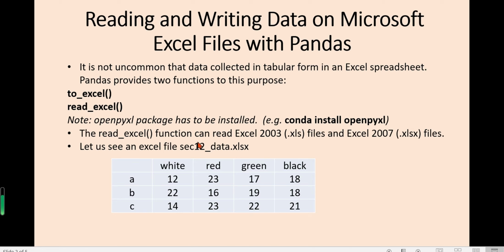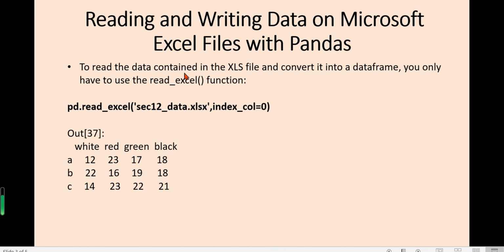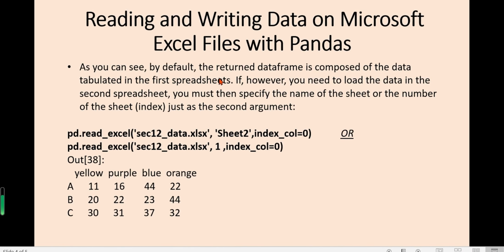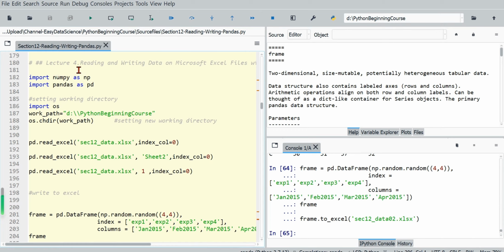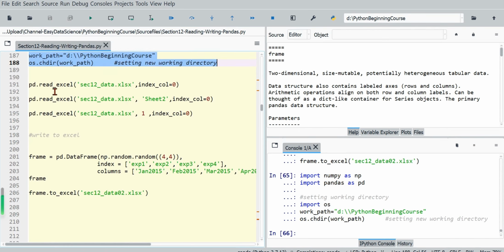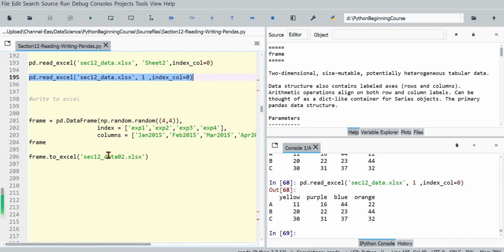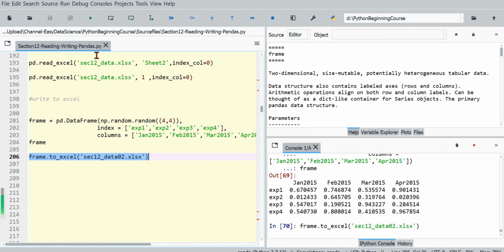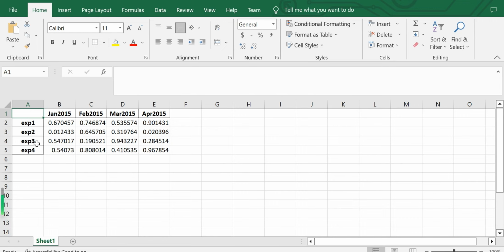Python basic course | Reading and Writing Data on Microsoft Excel Files with Pandas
Python Pandas package provides function read_excel() and to_excel() which can read from and write to a excel with local directory on your computer.